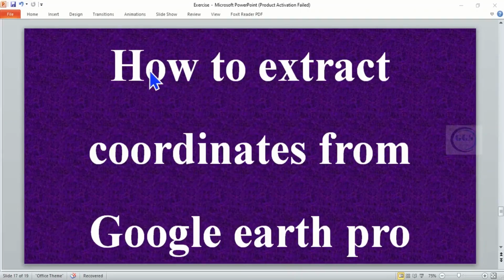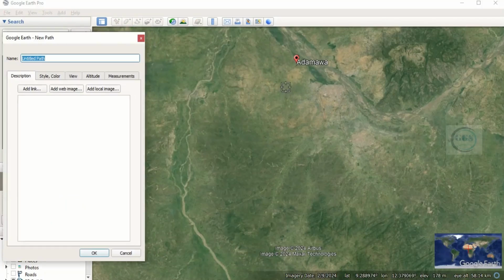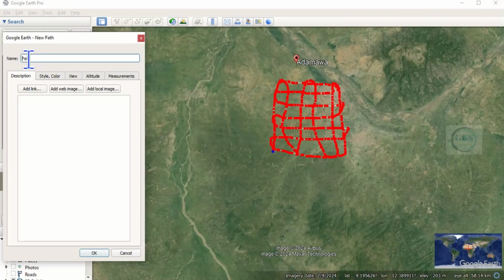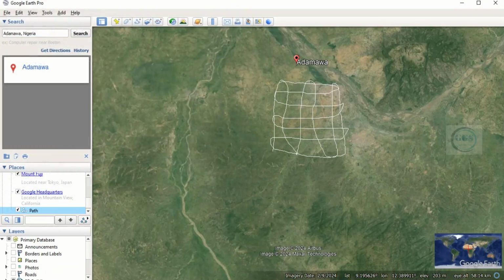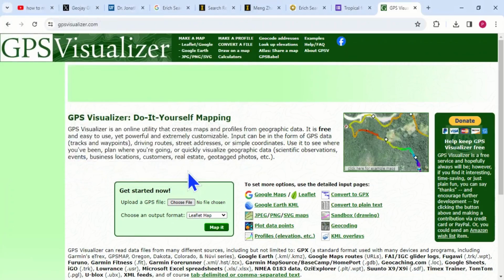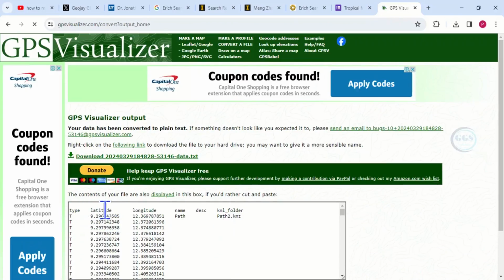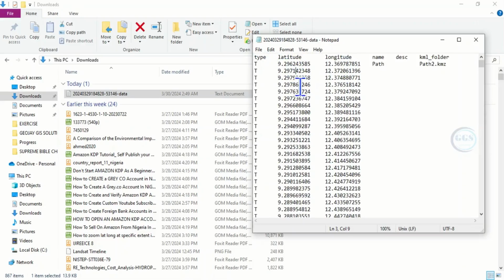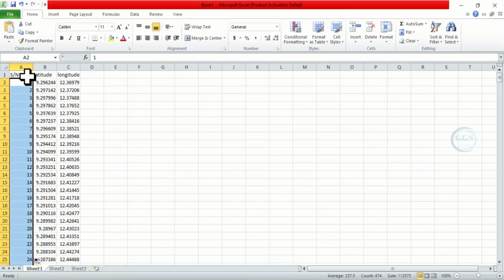How to extract coordinates from Google Earth Pro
This video shows you how to extract coordinates from Google Earth Pro